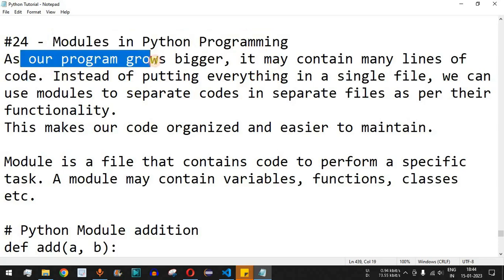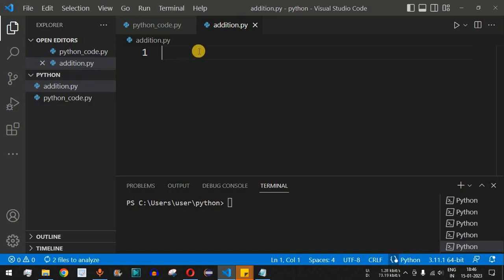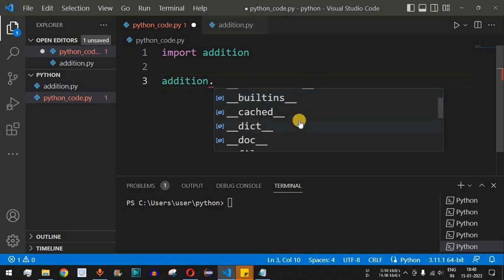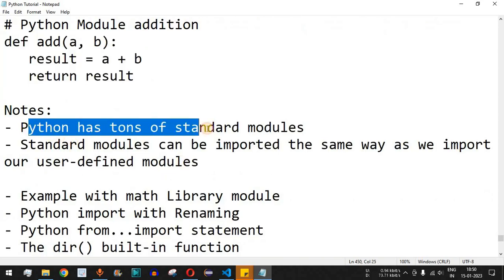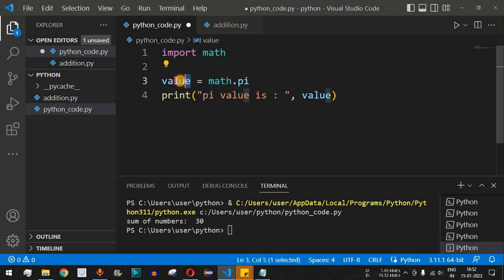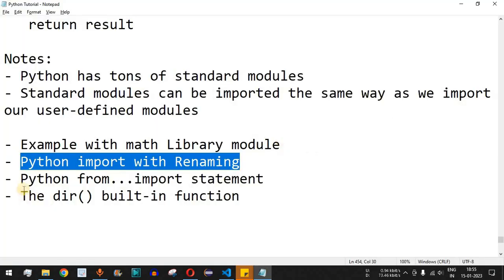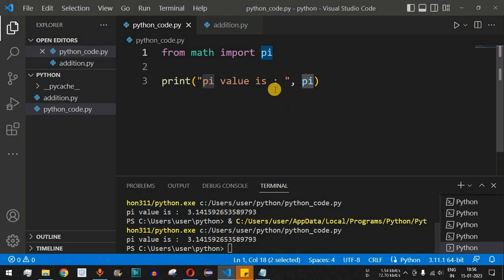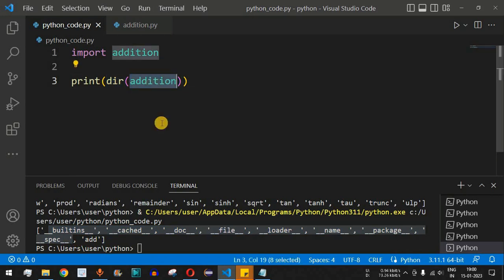Python Tutorial #24 - Import Modules in Python Programming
Python Tutorial #24 - Import Modules in Python Programming for Beginners
In this video by Programming for beginners we will see Modules in Python Programming for Beginners, in Python tutorial for beginners series.

As our program grows bigger, it may contain many lines of code. Instead of putting everything in a single file, we can use modules to separate codes in separate files as per their functionality.
This makes our code organized and easier to maintain.

Module is a file that contains code to perform a specific task. A module may contain variables, functions, classes etc.

# Python Module addition
def add(a, b):
   return result

Notes:
- Python has tons of standard modules
- Standard modules can be imported the same way as we import our user-defined modules

- Example with math Library module
- Python import with Renaming
- Python from...import statement
- The dir() built-in function